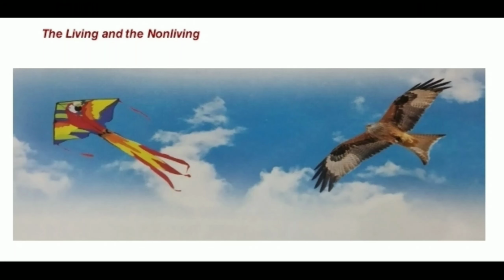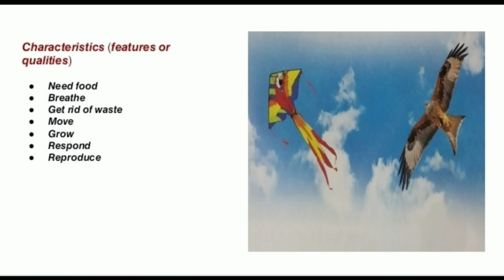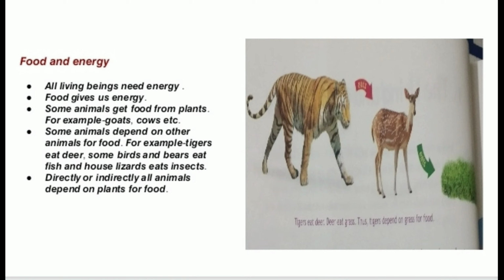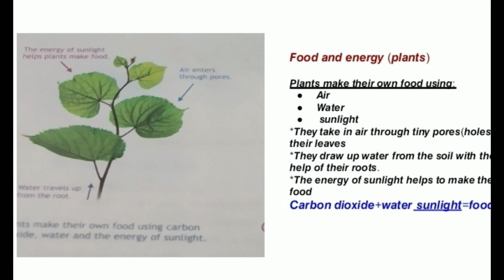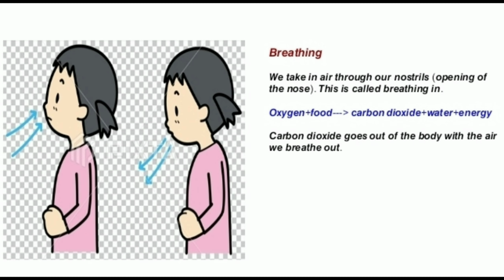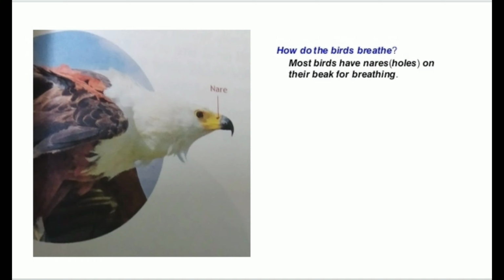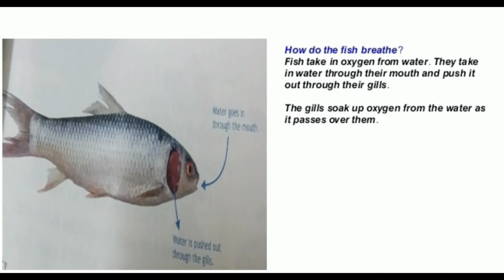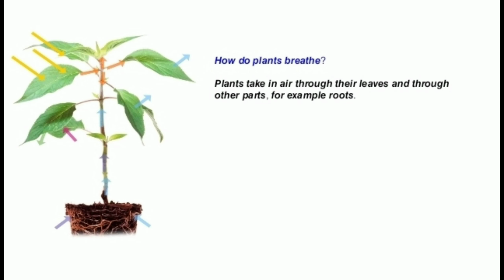𝘿𝙀𝙉𝙊𝘽𝙄𝙇𝙄 𝙎𝘾𝙃𝙊𝙊𝙇, 𝙁𝙍𝙄 𝘾𝙡𝙖𝙨𝙨 - 3 𝙎𝙘𝙞𝙚𝙣𝙘𝙚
𝘾𝙝𝙖𝙥- 1 𝙏𝙝𝙚 𝙇𝙞𝙫𝙞𝙣𝙜 𝙖𝙣𝙙 𝙩𝙝𝙚 𝙉𝙤𝙣𝙡𝙞𝙫𝙞𝙣𝙜